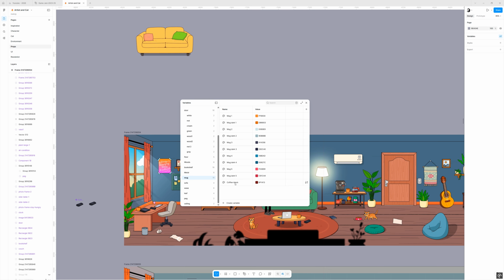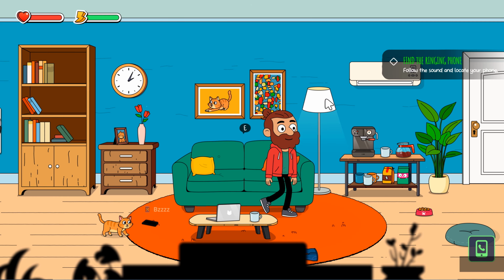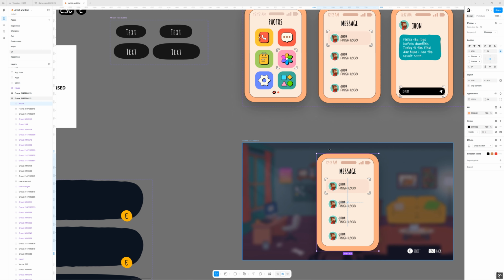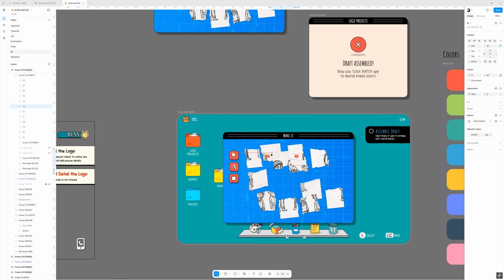Building a Dialogue System in Godot for my cozy game | Artist & Cat | Devlog #3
Welcome back! It’s been about three months since I started building my very first game, Artist & Cat. Between client work and late-night sessions, the game is finally starting to find its soul.

In this devlog, I built a custom dialogue system from scratch using Godot and JSON.

About the Game:
"Project Artist & Cat" is a cozy narrative game about an artist and their cat, Pixel. It's a 2D side-scroller focused on atmosphere, simple tasks, and the bond between a creator and their pet. Made with Godot.